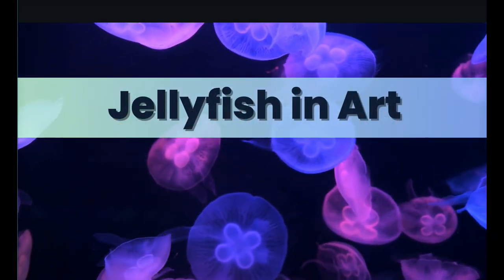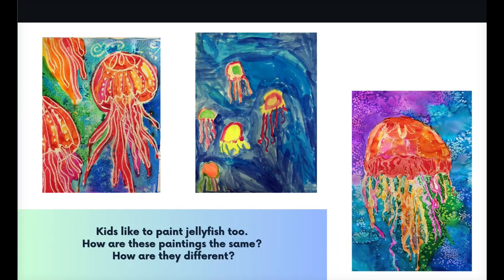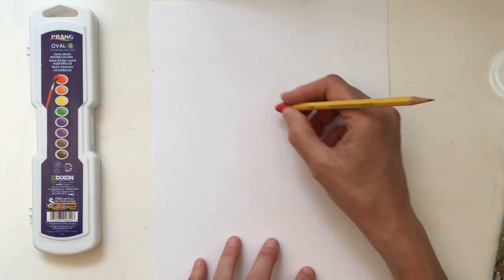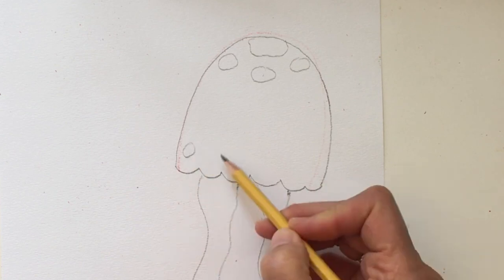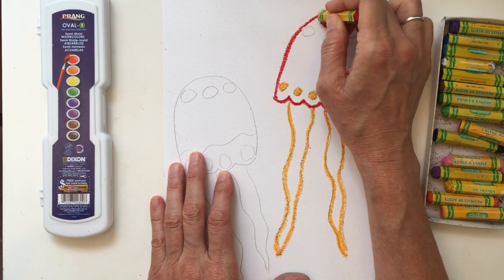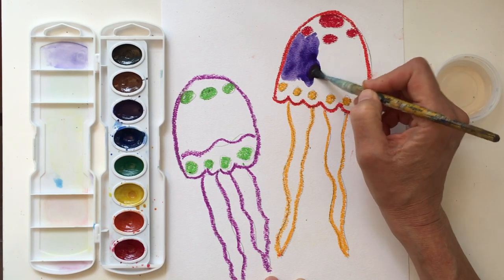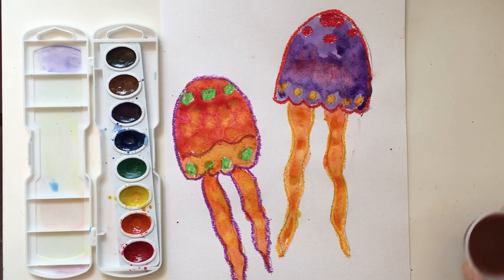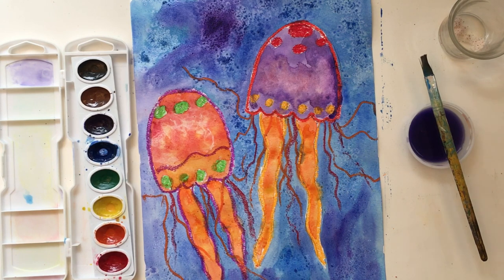Jellyfish - Beginning Level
Learn about artists who paint jellyfish and then learn how to paint your own.